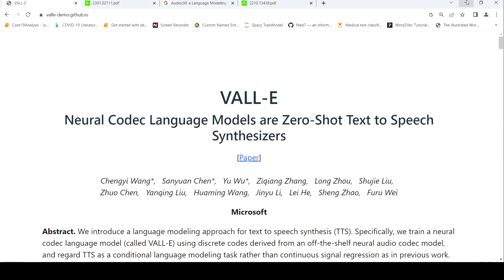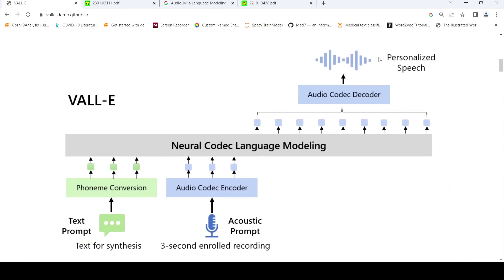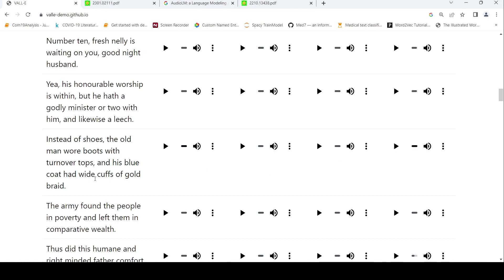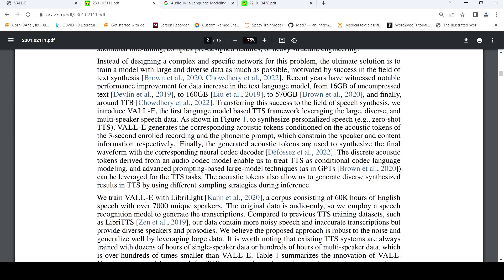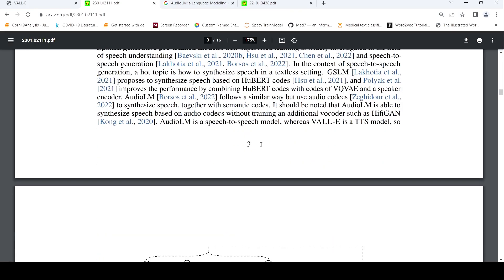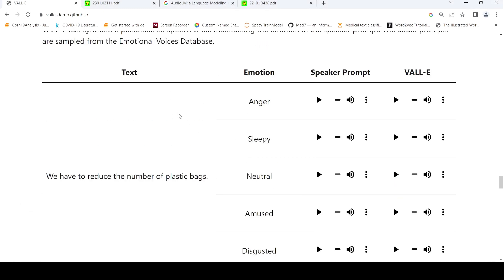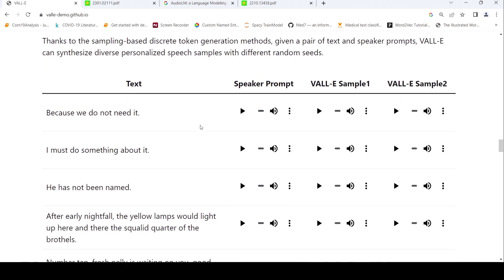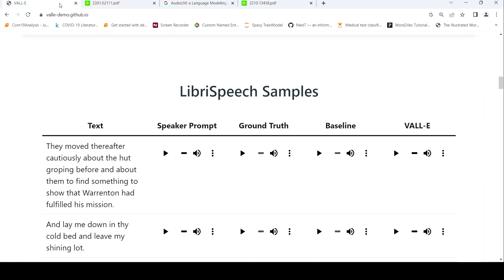Microsoft VALL-E Text To Speech Clone any voice using 3 second recording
In this video I have a first look  at Microsoft VALL-E  Text To Speech neural codec language model. VALL-E emerges in-context learning capabilities and can be used to synthesize high-quality personalized speech with only a 3-second enrolled recording of an unseen speaker as an acoustic prompt.